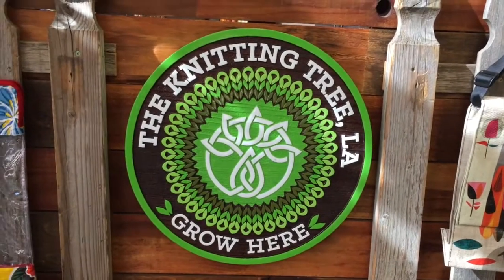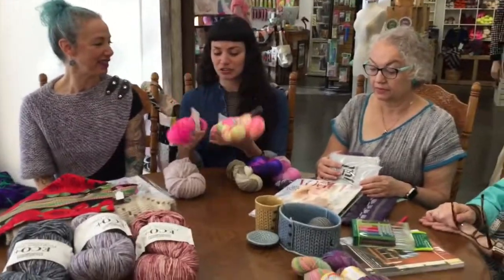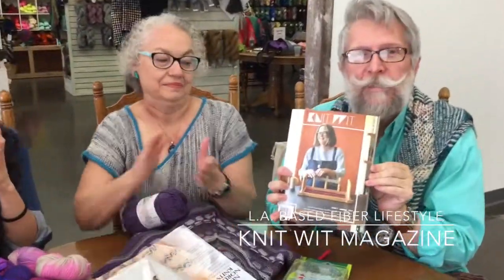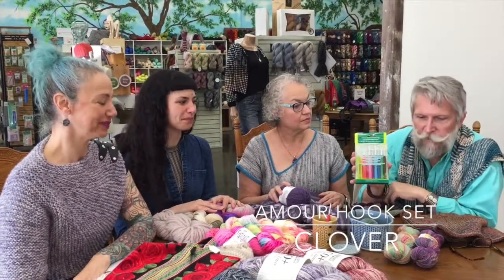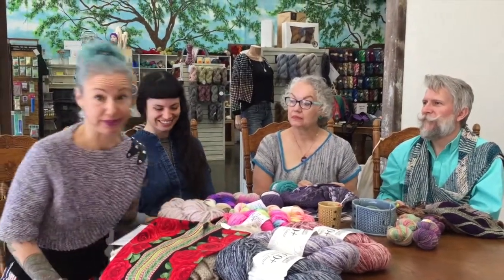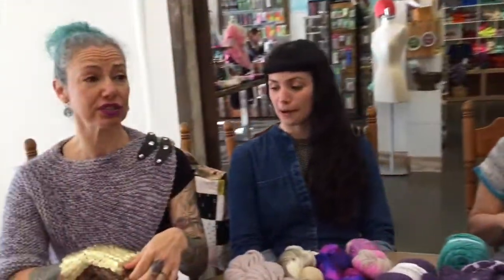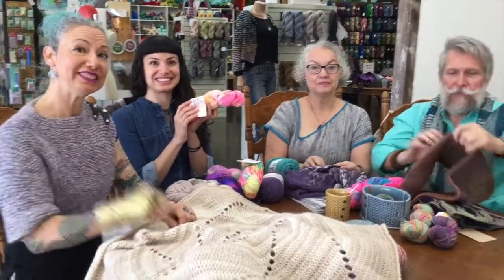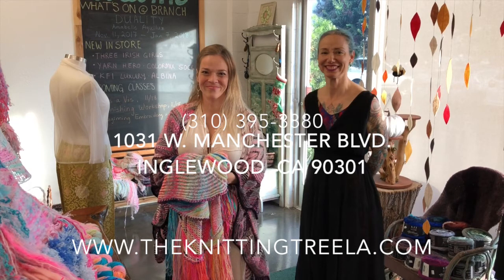The Knitting Tree, L.A. video podcast #5 Featuring Sweet Nesting Yarn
The Knitting Tree, L.A., knitting video podcast featuring Celeste Murphey of Sweet Nesting Yarn.